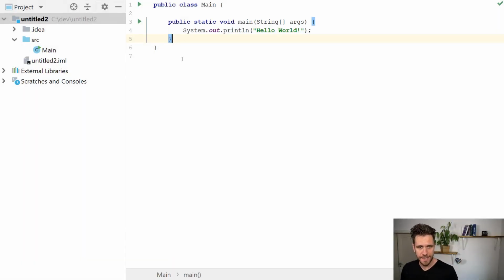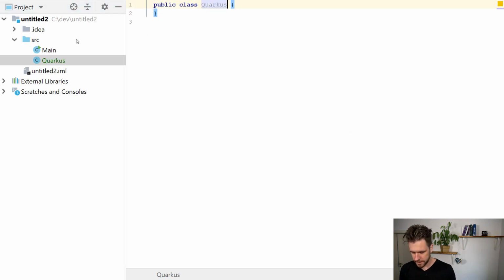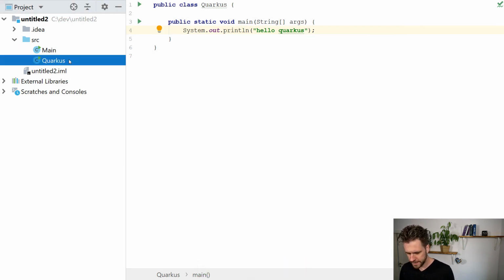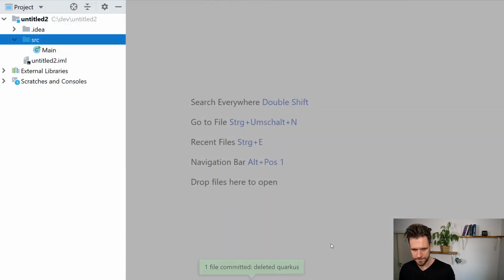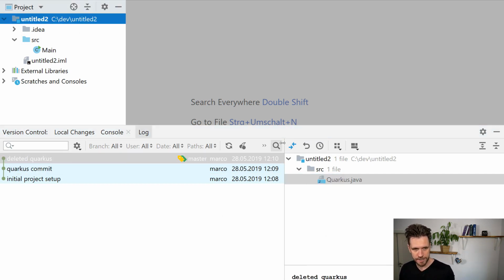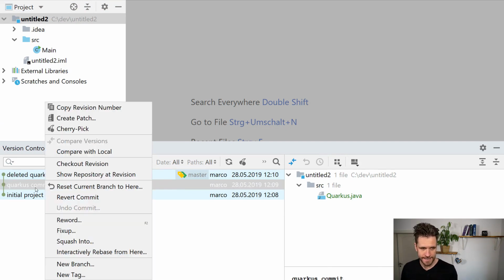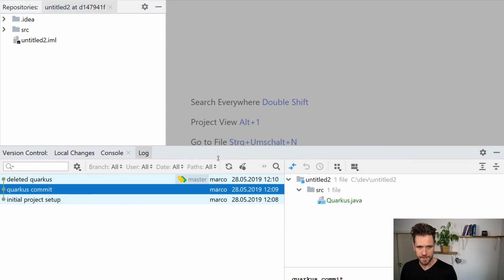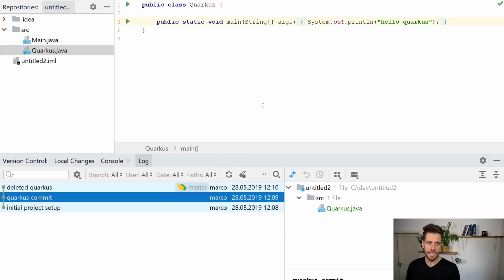How to browse Git repositories at specific revisions in IntelliJ - Tips & Tricks #018 | Java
What is this episode about? Sometimes you want to browse a Git repository at specific revisions, without checking out the code. IntelliJ has a nice little feature which allows you to do just that.